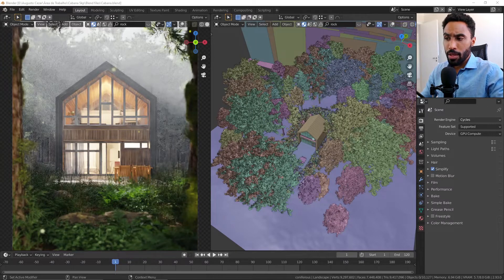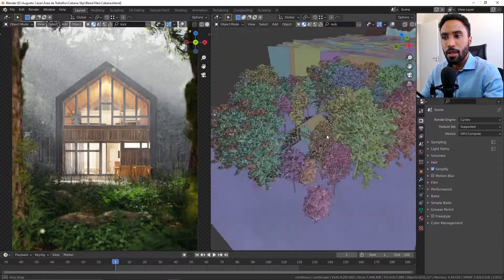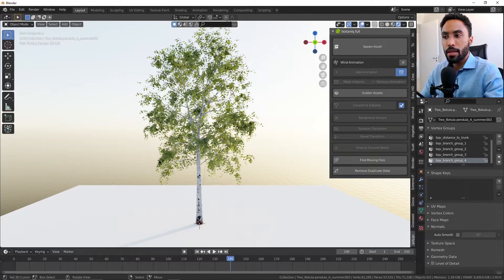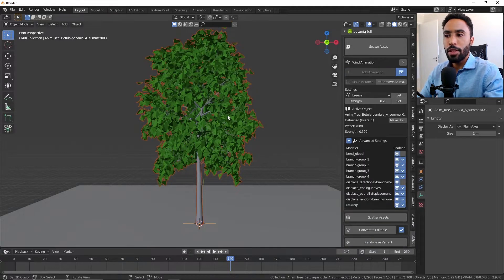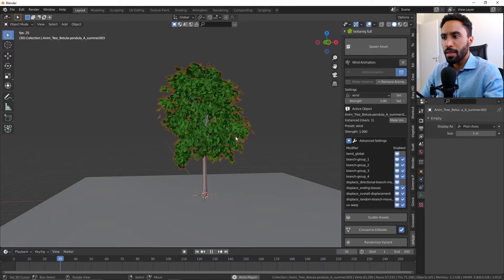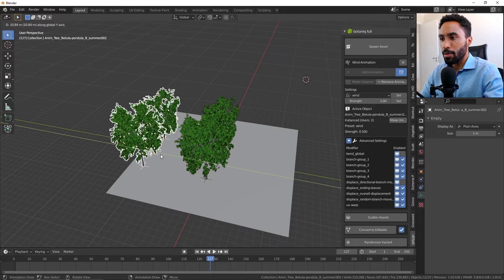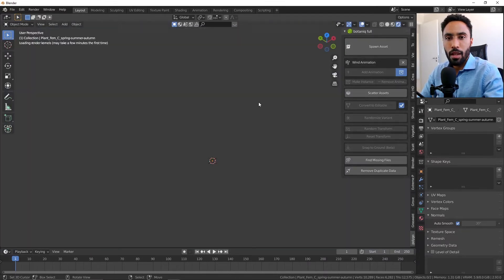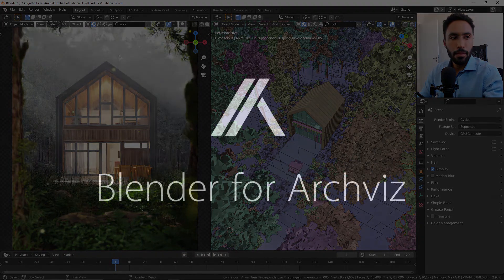EASY ANIMATED TREES ON BLENDER | BOTANIQ ADDON UPDATE